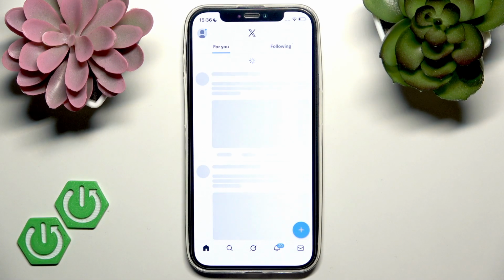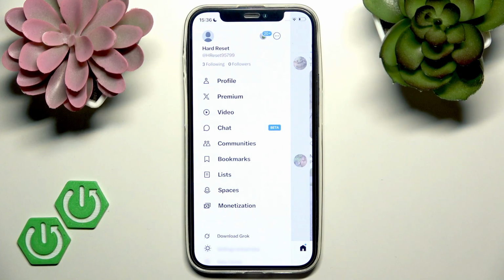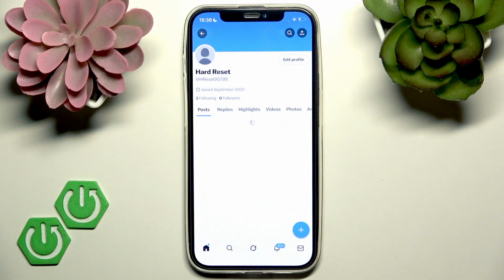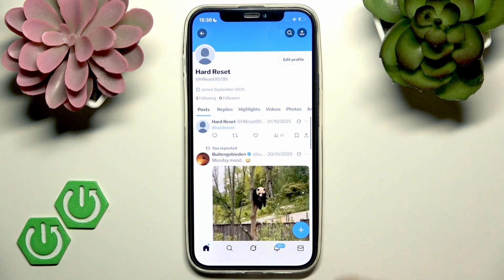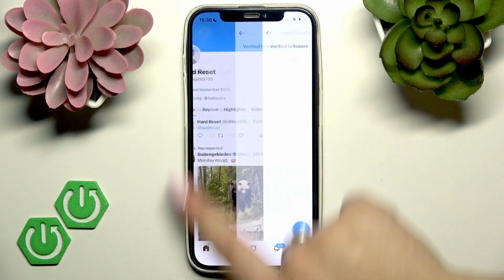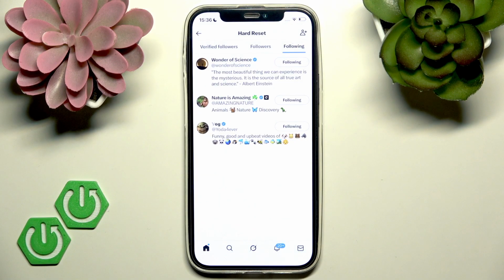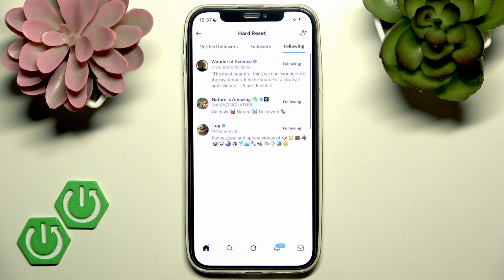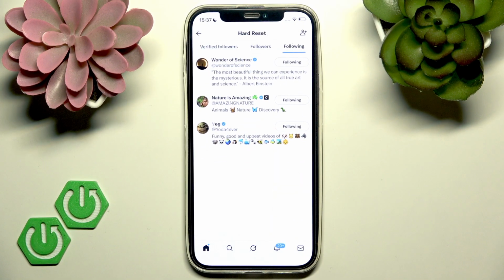How to See Who You Are Following On X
Learn how to quickly see who you are following on X (Twitter). In this short, clear video we walk you through every step: open the X app, tap your profile picture, go to Profile, then tap the Following count under your bio to open the full list. This method works on Android and iPhone. We also explain how to make sure you are on the Following tab and how to scroll to load all accounts. If the app interface looks different after an update, these basic steps still apply and will help you find your followings fast.

How to see who you are following on X (Twitter)?
How to view the following list on X (Twitter)?
How to find the people I follow on X (Twitter)?

0:00 Intro — What you’ll learn
0:06 Open X and go to your profile
0:15 Tap your profile picture (top left)
0:21 Select Profile from the side menu
0:28 Tap the Following count under your bio
0:35 Make sure the Following tab is selected and scroll to view all accounts
0:48 Outro — Like and subscribe for more quick X tips